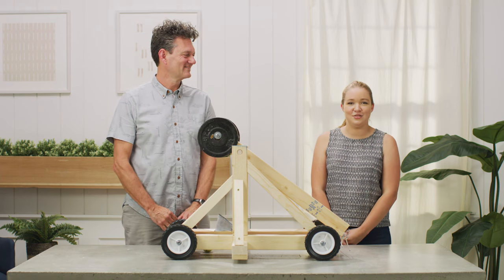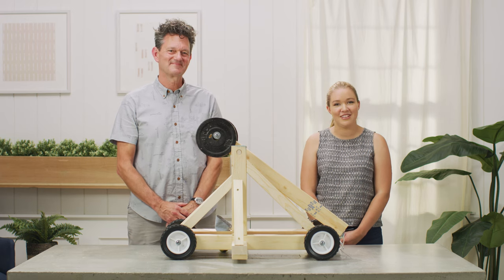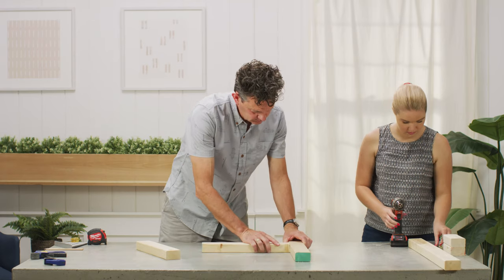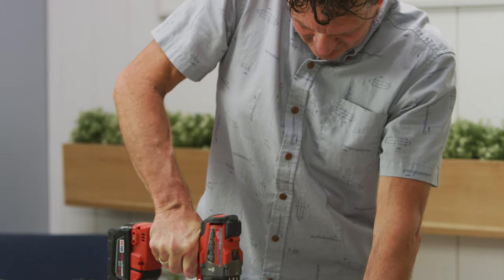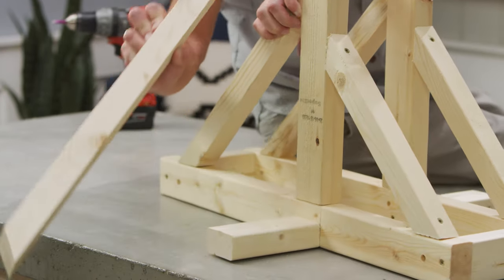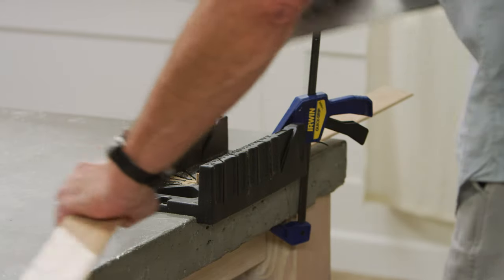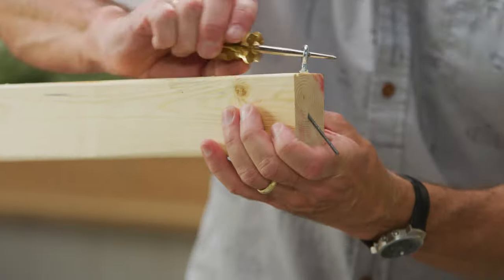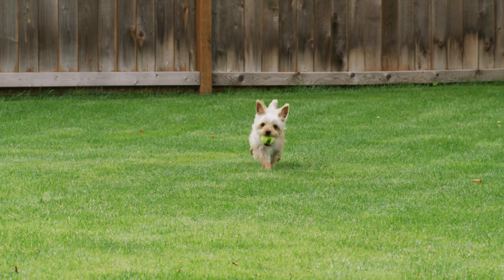How to Build a DIY Mini Trebuchet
To build this DIY trebuchet (a catapult that uses counterweights to launch projectiles), we built a simple frame, added wheels, and devised a catapulting mechanism using scrap fabric and basic hardware.